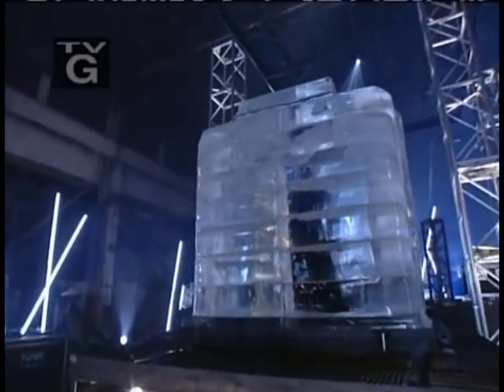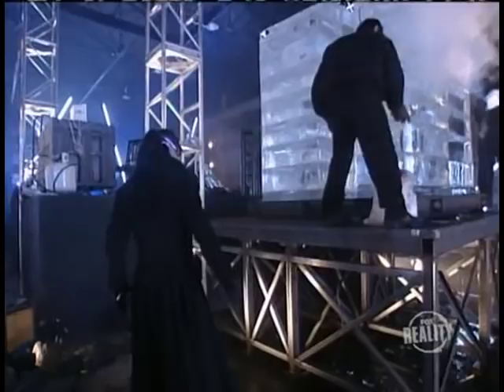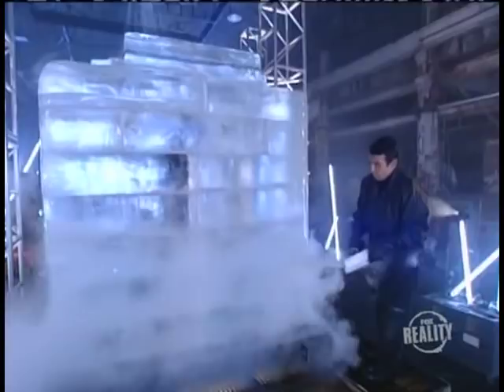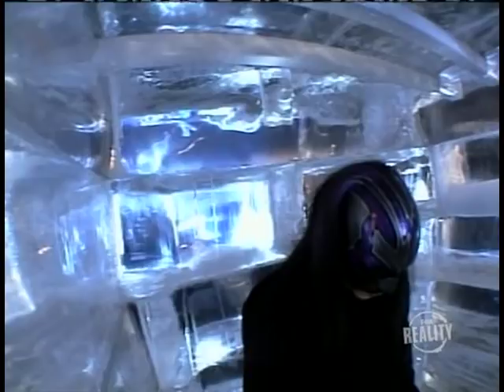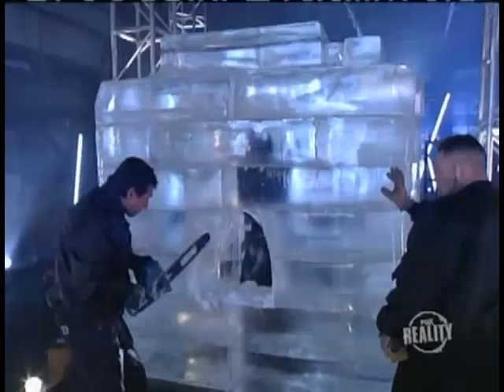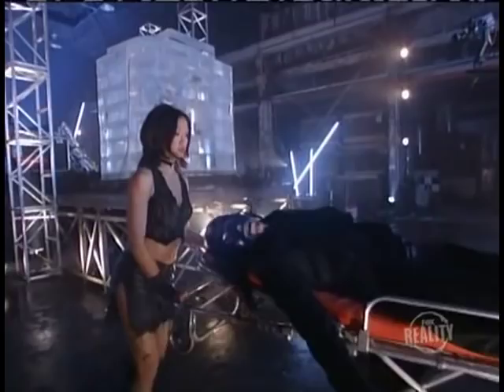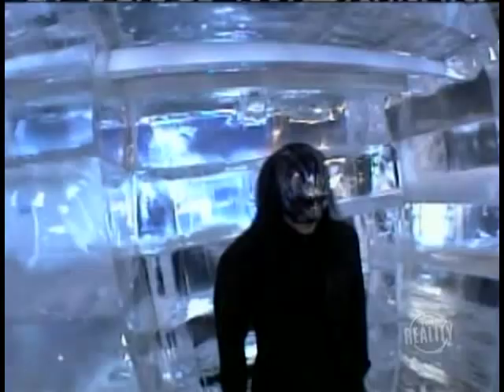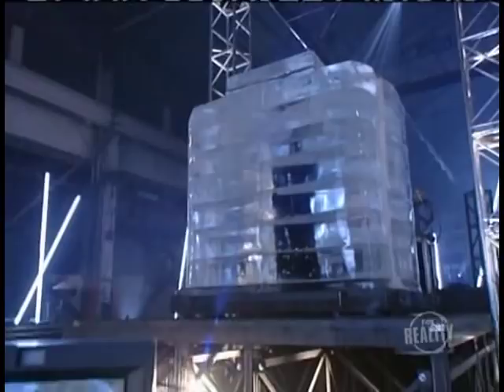Frozen alive for 7 days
The amazing trick of being left for dead in an icy box for a week revealed